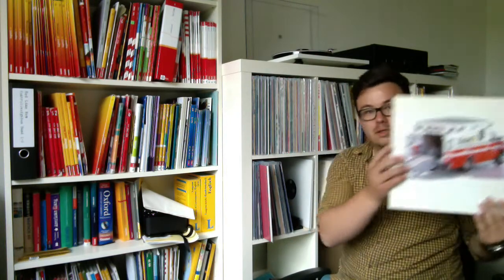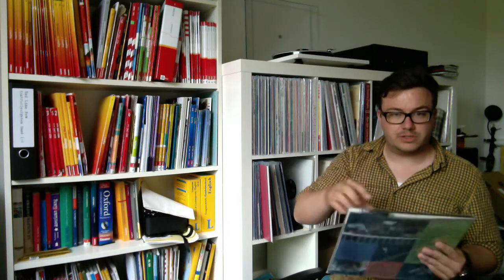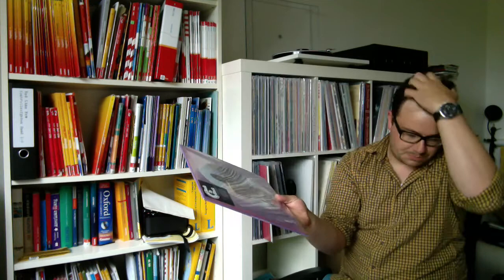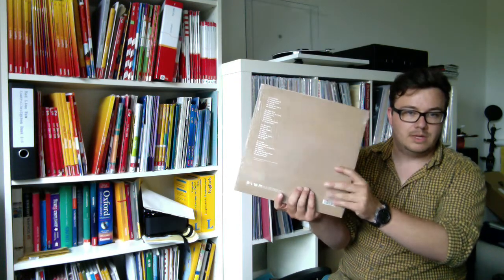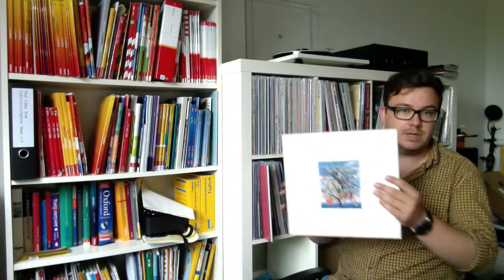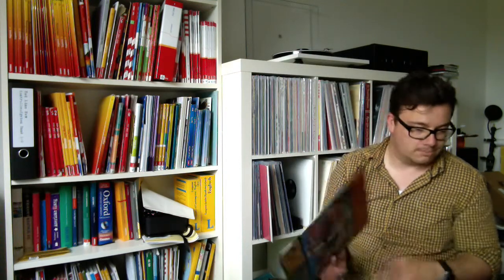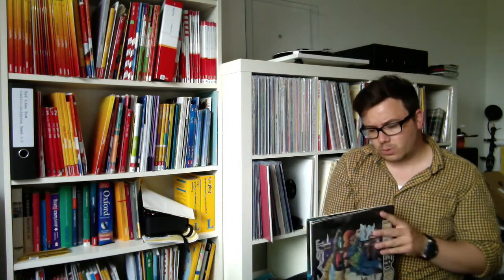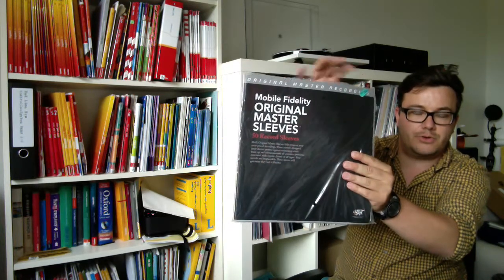VC 08 vinyl update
Some new records that came in over the last 3 weeks or so...

Incl. Nick Drake, Stevie Wonder, Coltrane & Hartman